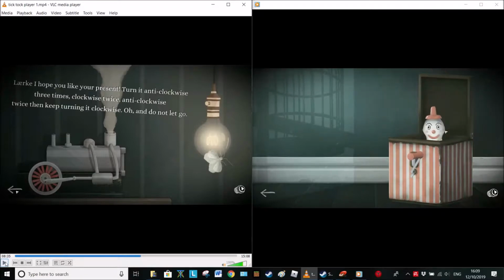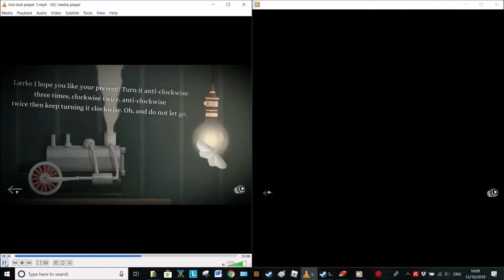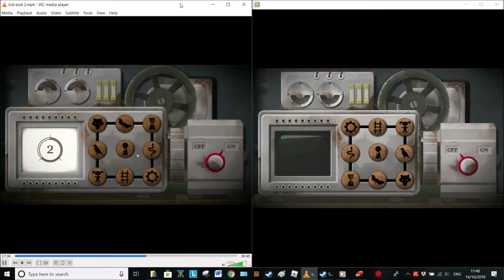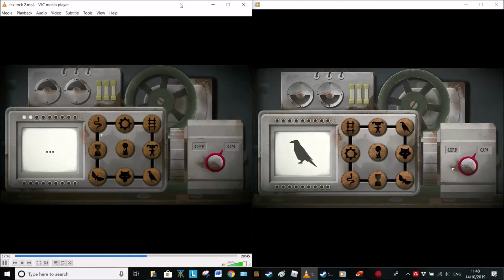Puzzling co-op fun for two: Filling in the Gaps - Tick Tock: A Tale for Two - Episode 47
Denmark and Sweden really come up with some awesome, creative indie games.  Tick Tock is no exception.  A unique escape room style co-op puzzler which requires two players two be either in the same room together or able to chat through Discord, Skype, Whatsapp or even by a rotary phone.  Your choice.

The game is available on multiple platforms and can be played via PC, Android or Apple phone and most tablet devices.